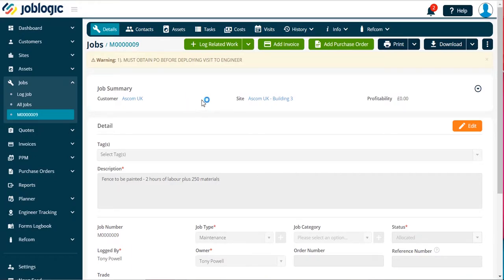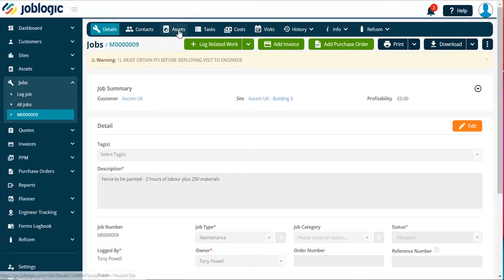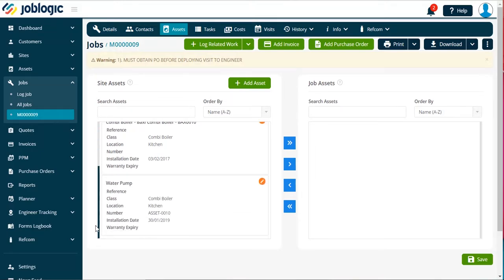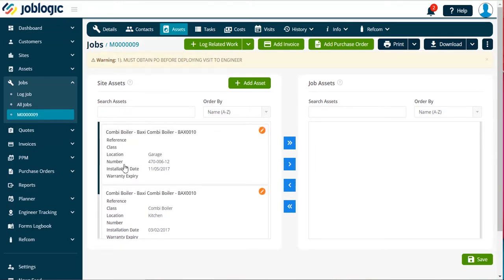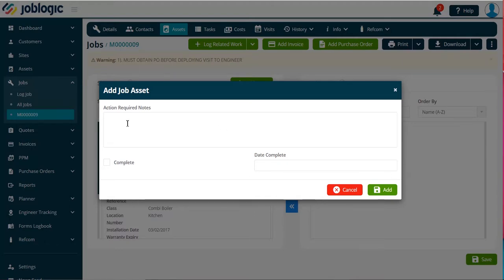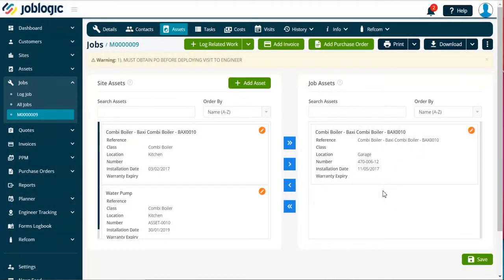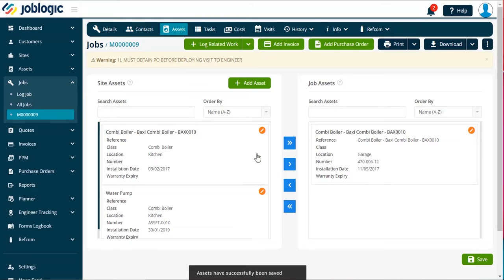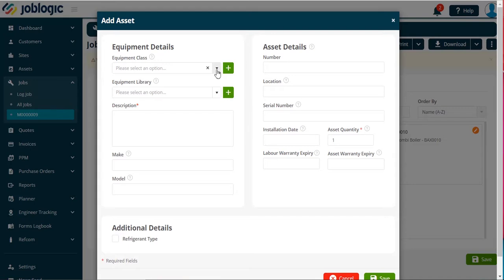How-To Guide | How to Add Assets to a Job | Joblogic®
Joblogic allows managers to easily add site assets to a reactive job. This helps to build asset history and provide important information to your engineers in the field.

ABOUT JOBLOGIC